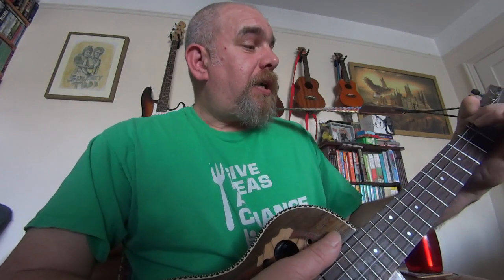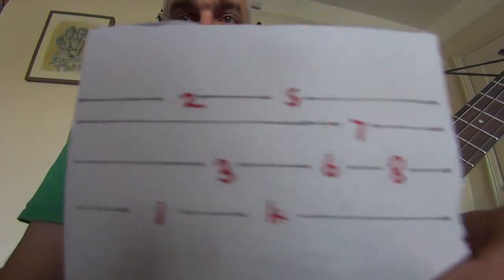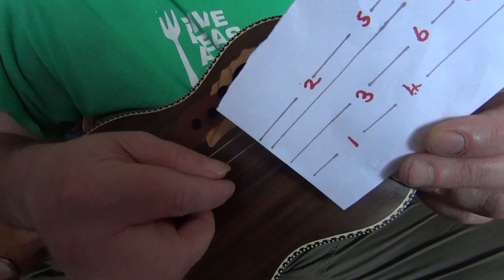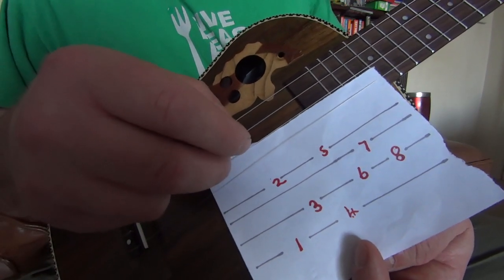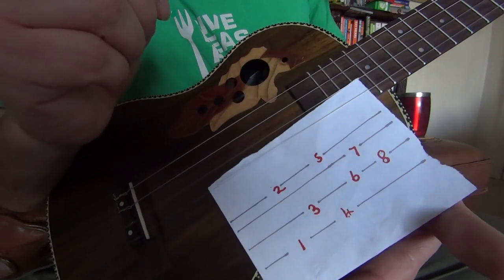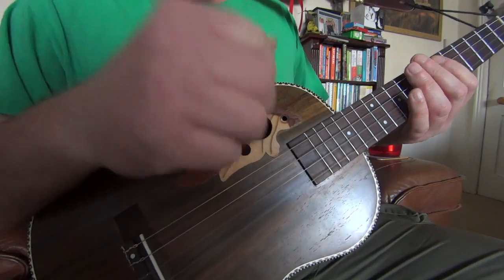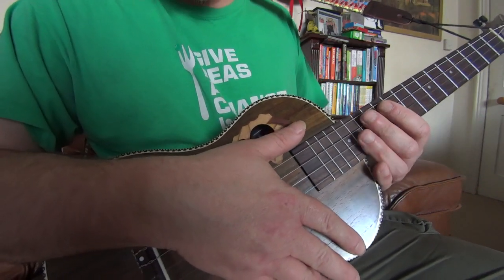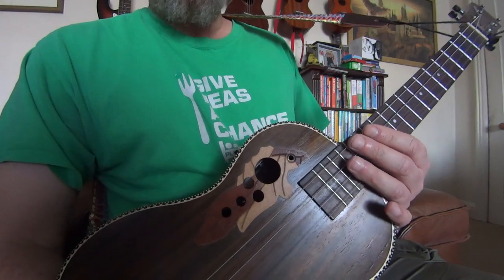Baritone Ukulele Picking Pattern ( good for Hotel California intro)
Sorry for the low tech approach , but it gets the message across.  Practice is the key even if it's just a few minutes waiting for your kettle to boil . Once you've got it down you can try it on other songs you know , you'll be surprised how many it works with .